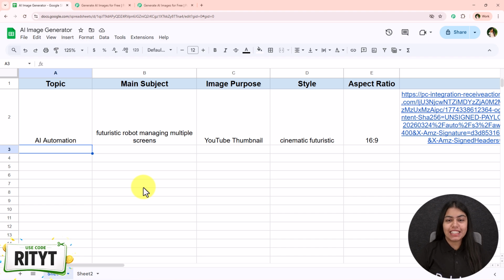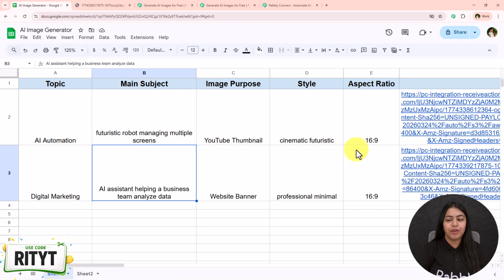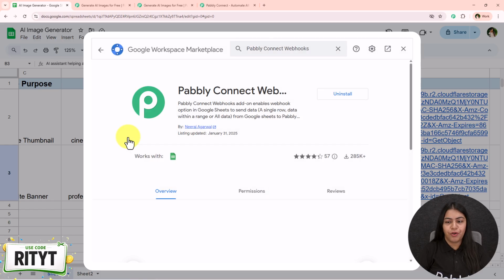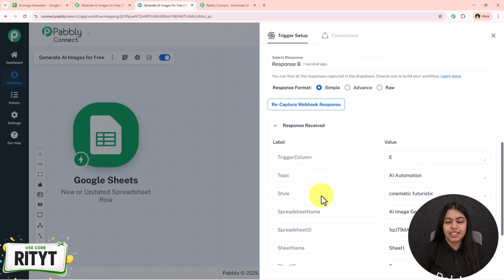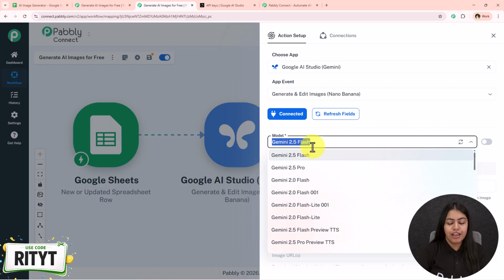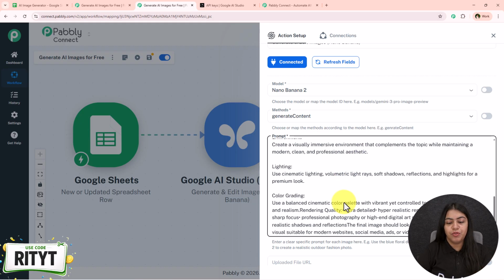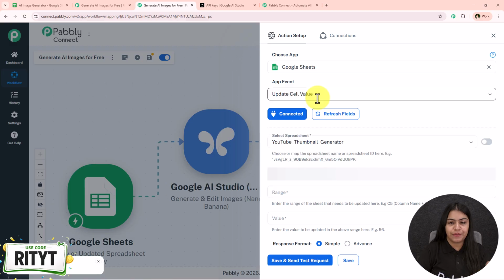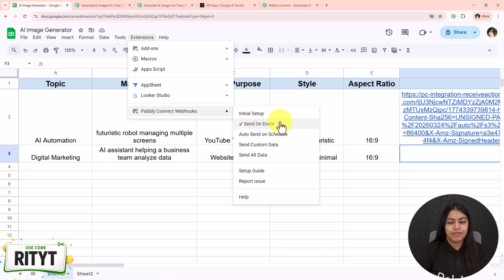How to Generate AI Images for Free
this tutorial explains how to generate ai images for free using simple tools and a beginner friendly workflow. it is perfect for creators, marketers, and anyone who wants to create visuals without design skills.
you will learn how to write prompts, generate high quality ai images, and use them for social media, blogs, thumbnails, or marketing content. this helps create professional visuals quickly without expensive software.
by using free ai image generation tools, you can produce unlimited creative designs, experiment with different styles, and speed up your content creation process.

Use Case:-

With this tutorial, you’ll learn how to generate AI images for free using simple prompts and AI tools. This allows you to create unique visuals for social media, marketing, thumbnails, or creative projects without needing design skills or paid software.

Benefits of Pabbly Connect:

1. Automation: Save time, money, and resources by automating tasks.

2. Integration: Connect various web services to create efficient workflows.

3. Security: Enjoy industry-standard security for your data.

4. Scalability: Easily add new applications and services to your workflow.

5. Cost-effective: Choose from plans suitable for different business sizes, with no charges for internal tasks.